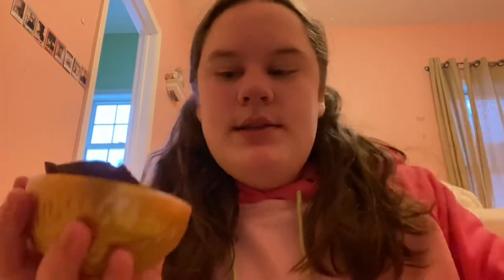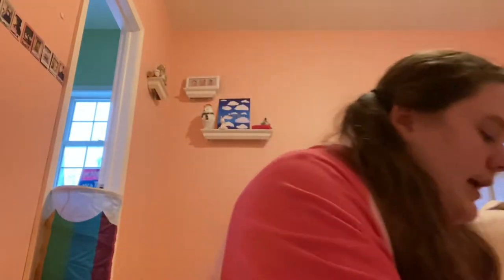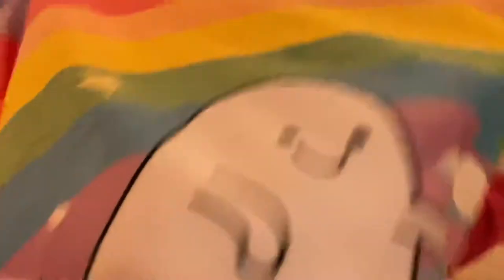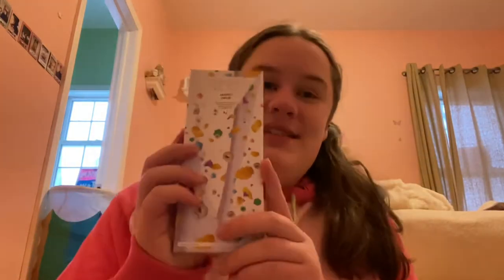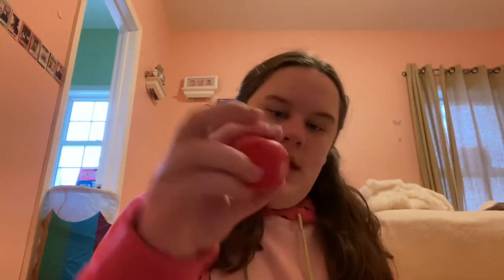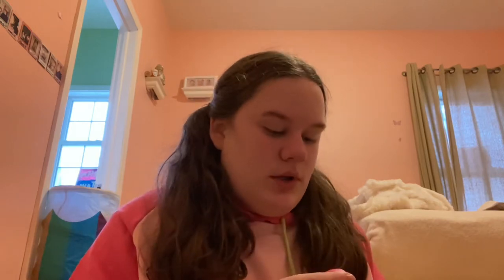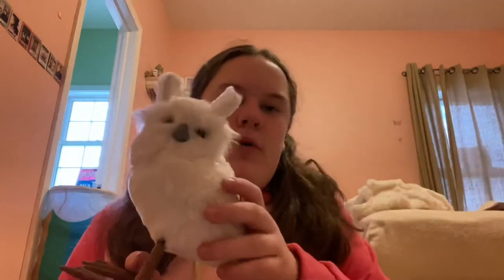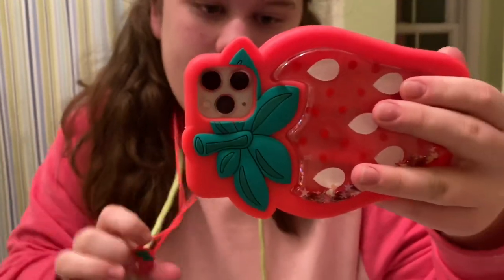WHAT I GOT FOR CHRISTMAS 2020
I Hope Each and Every one of you are Staying Safe and May God Bless You!❤️